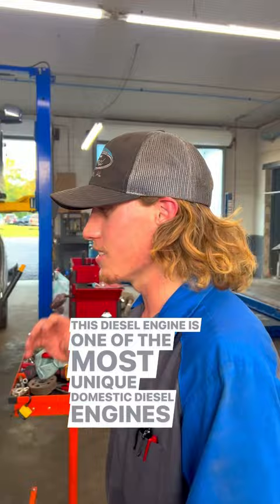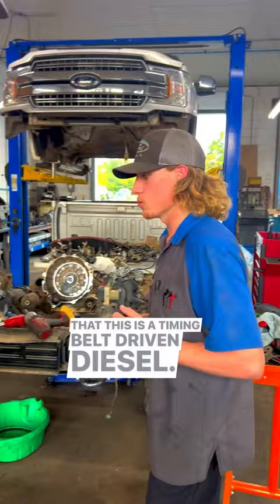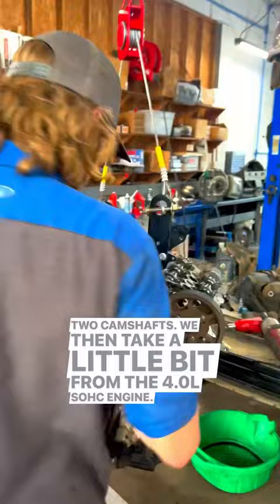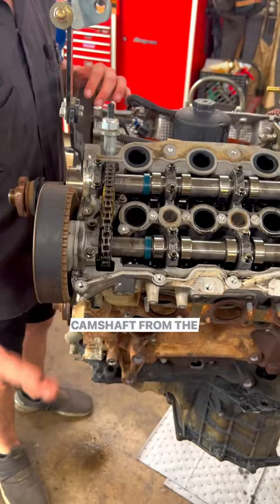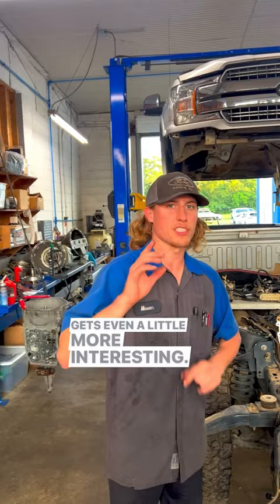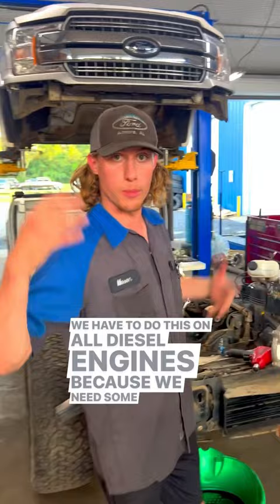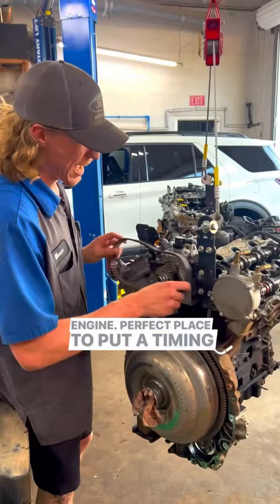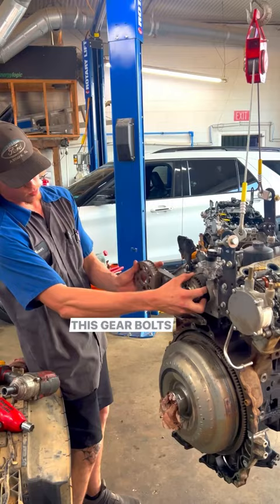Most Unique Domestic Diesel Engine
1. Sell It

1. Pocket Scanner
2. Jump Starter
3. Pro Level Scan Tool
4. 1/4” GP Socket Set
5. 3/8” GP Socket Set
6. Extension/Adapter Set
7. Rachet Set
8. GearWrench Set

2. Recommended OBD Adapter

1. Camera
2. B Roll Camera
3. Microphone
4. Tripod
5. Lighting
6. Editing/Upload
7. Gorilla Pod